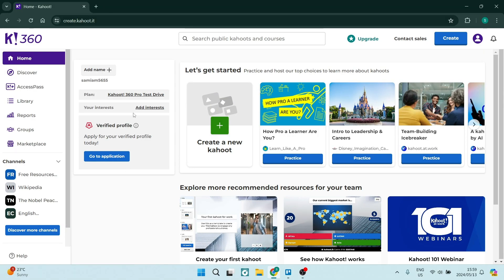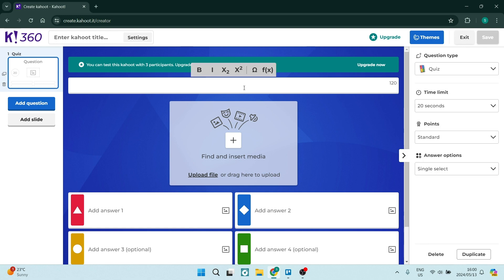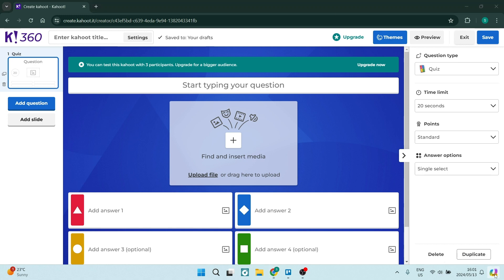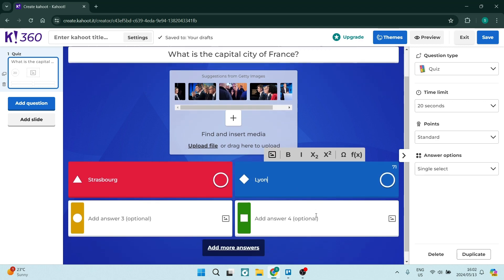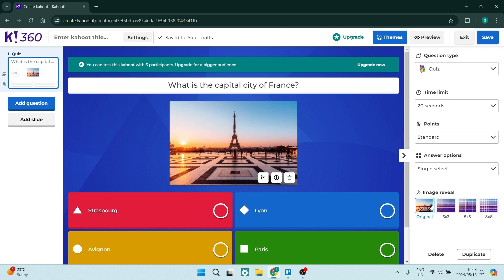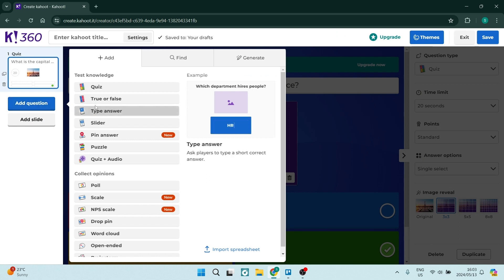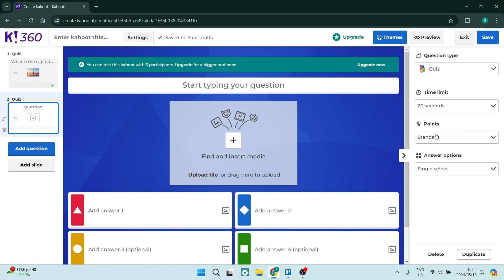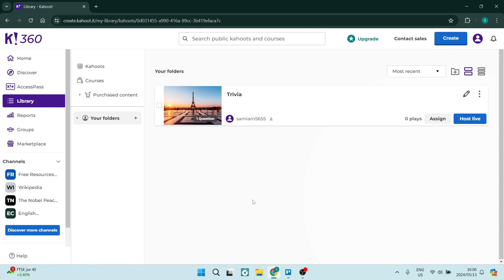How To Create Your Own Kahoot Quiz Game | Kahoot Tutorial 2025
In this video 'How To Create Your Own Kahoot Quiz Game | Kahoot Tutorial', we will guide you through the process of creating your own interactive quiz game using Kahoot. We will explore the steps to set up a Kahoot account, design quiz questions, add images and videos, and customize the game settings. You will learn how to engage your audience with fun and educational quizzes tailored to your specific topics or learning objectives. By following this tutorial, you will discover how to make learning interactive and entertaining by creating personalized Kahoot quiz games for classrooms, events, or training sessions. Elevate your teaching or presentation skills and captivate your audience with this comprehensive guide on creating your own Kahoot quiz game.

Timestamps

Intro – 00:00 – 00:26
Choosing a Quiz Type – 00:27 – 01:10
Creating a Quiz on Kahoot – 01:11 – 01:57
Using AI to Generate a Quiz – 01:58 – 03:11
Customizing a Quiz – 03:12 – 05:43
Saving a Quiz – 05:44 – 06:29